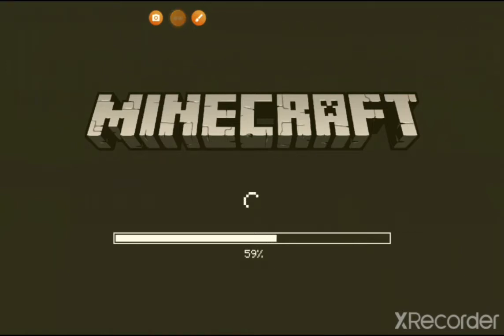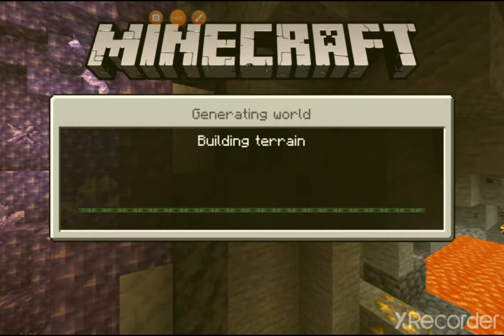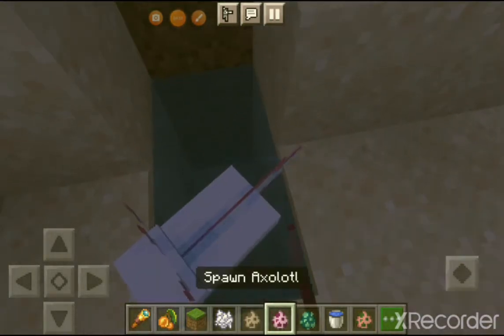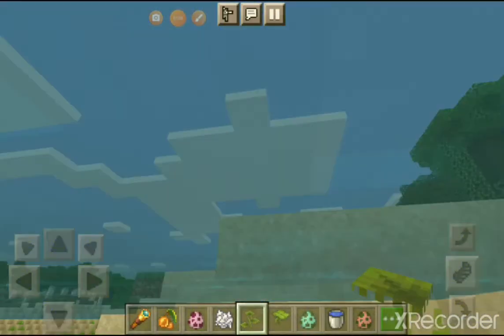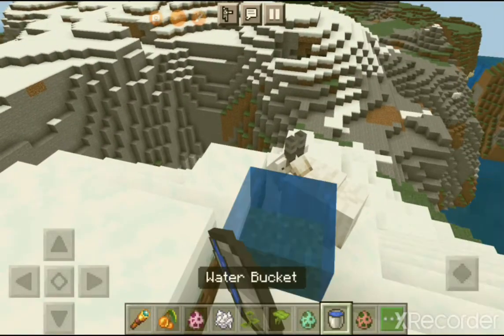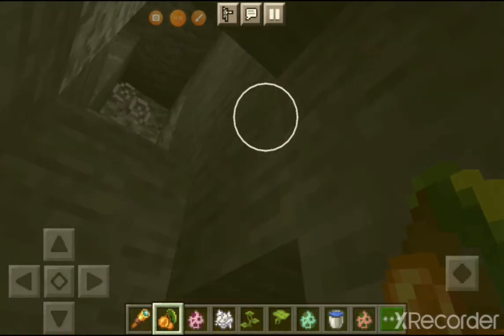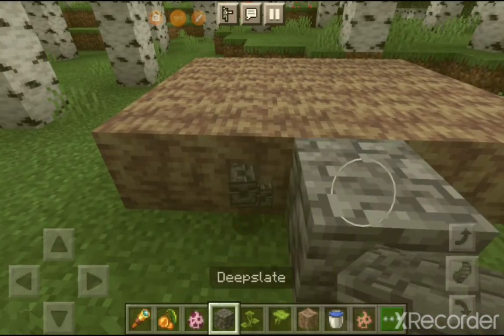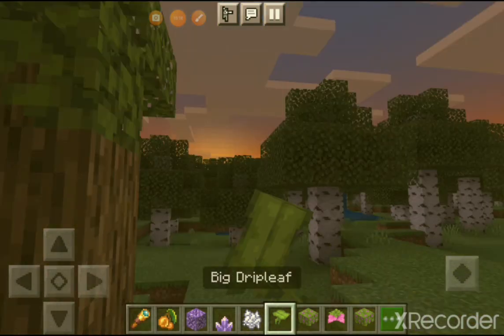Caves and Cliffs Part 1 is Here!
To commemorate Caves and Cliffs Part 1 releasing today, I decided to make a video detailing some of the cool new features added.

Note: I do not explore all of the new features, just some.